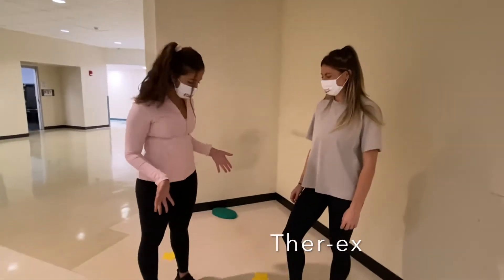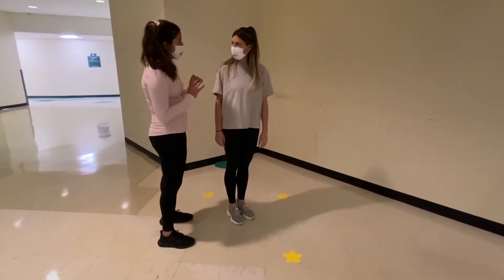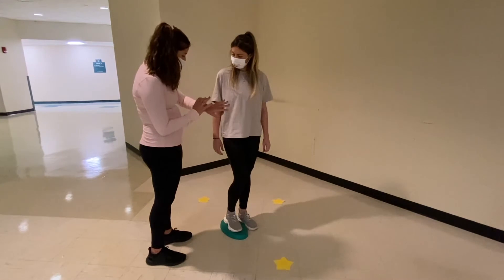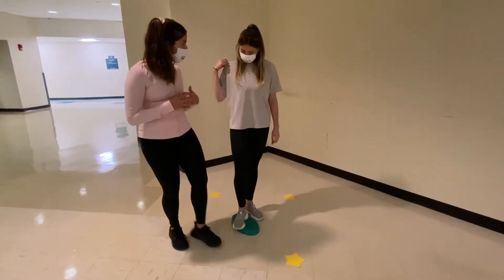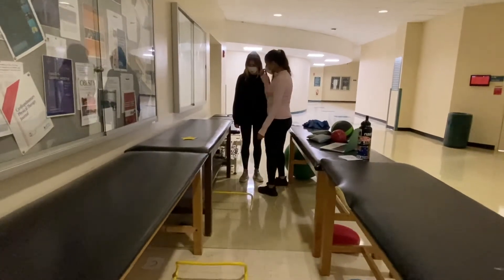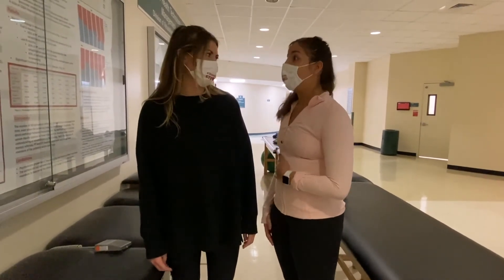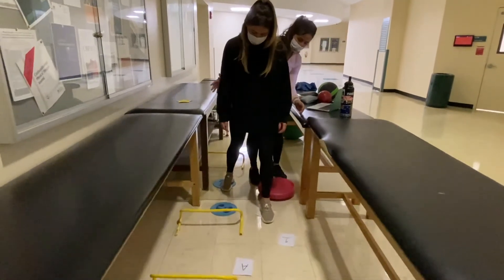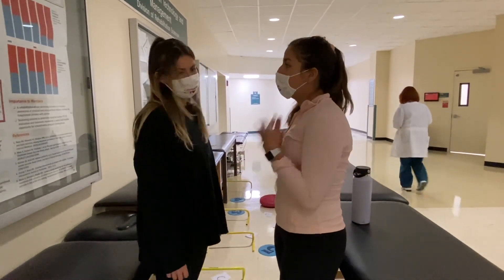Neuro Interventions Video Project - Case 4 Goal #1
mock pt dx with MS